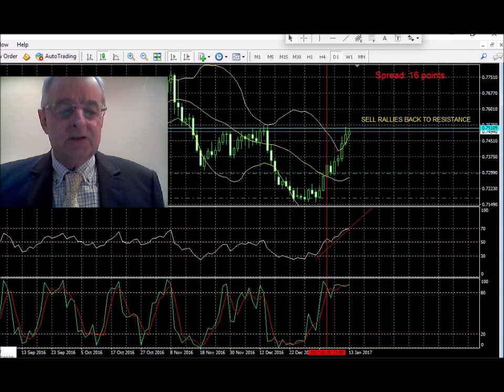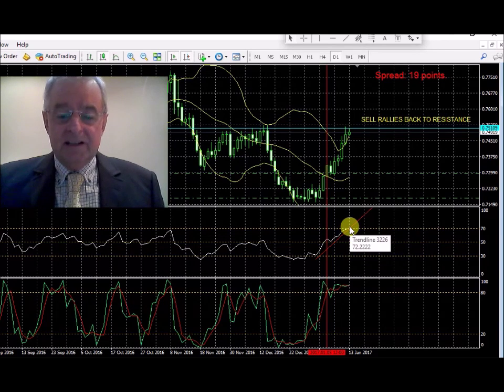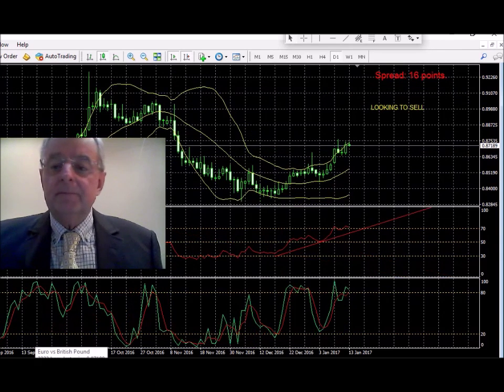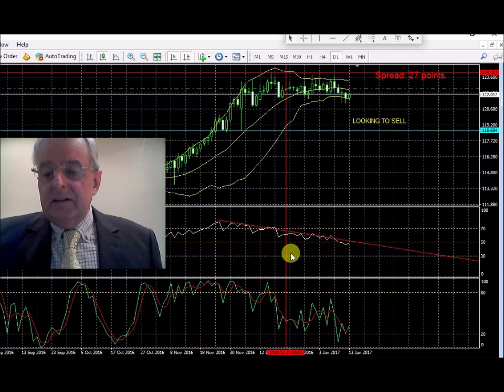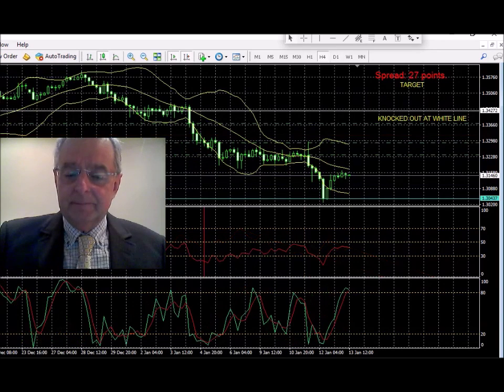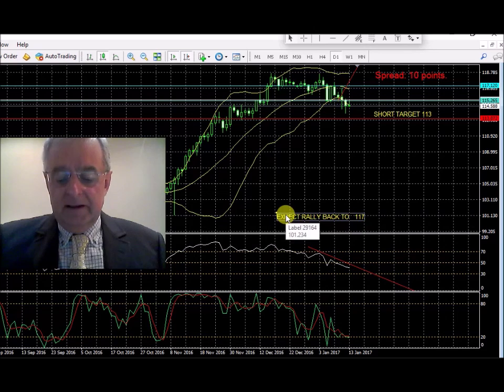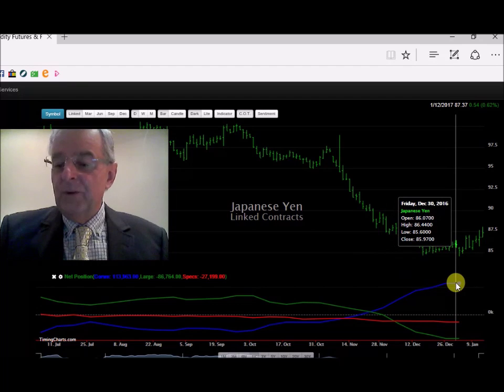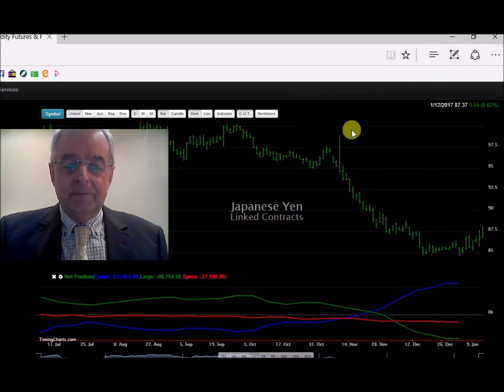Friday13 webm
Forex Daily review Friday 13th 2017